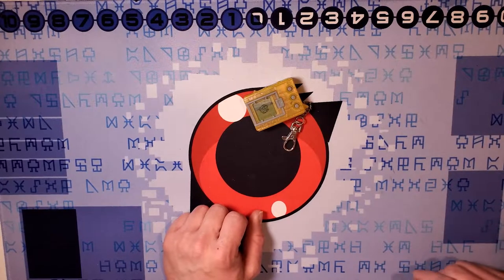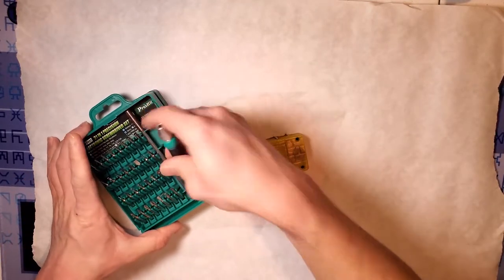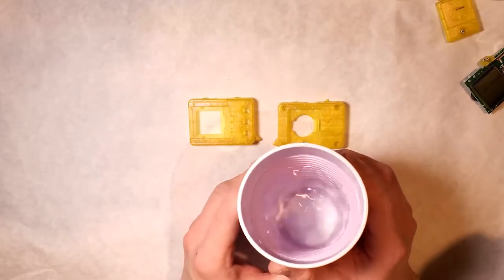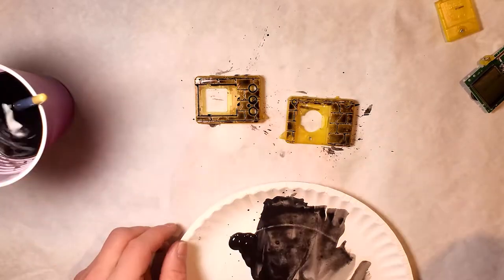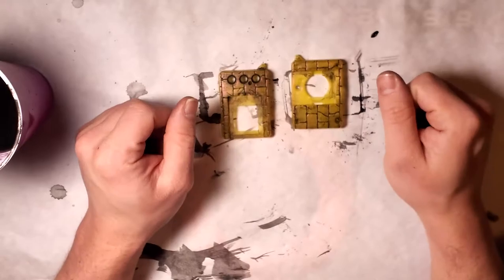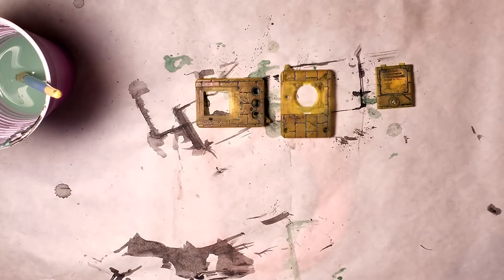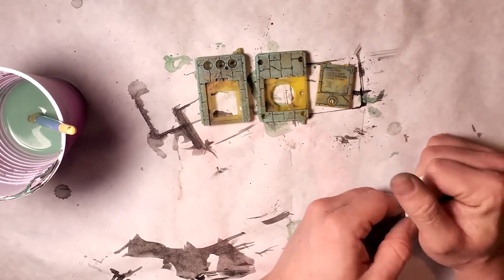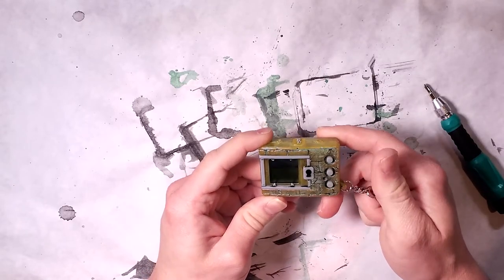Customizing my Digimon V-Pet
This was a really fun project, and I hope it inspires you to customize your Digimon!